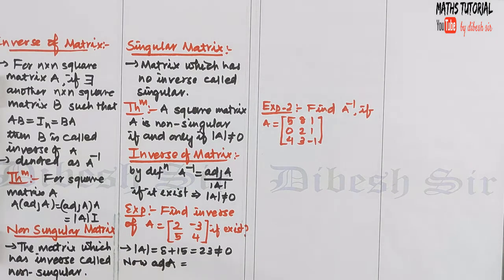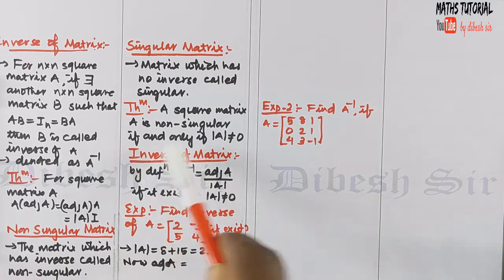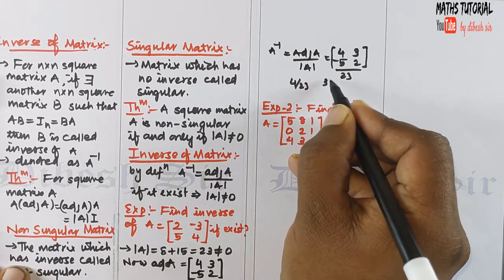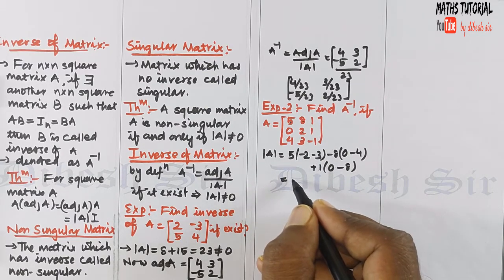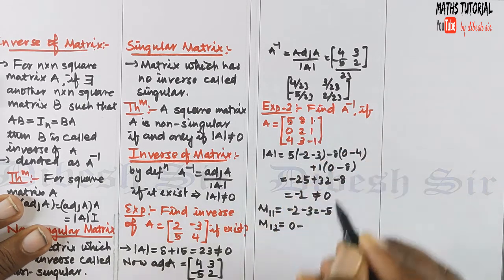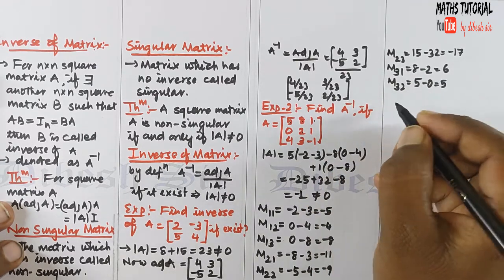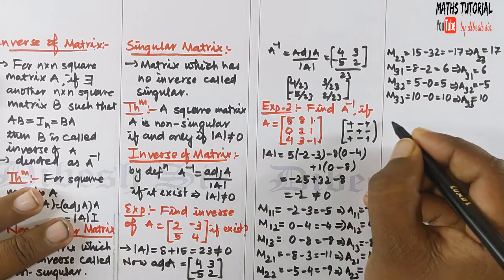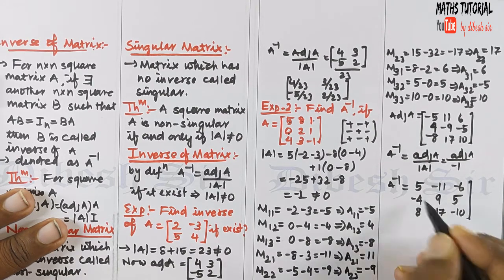Matrices Class-12 || lecture-7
Maths tutorial by dibesh sir brings you NCERT & JEE video lecture.

in this video series i will be discussing about class-12 chapter-3 MATRICES
(i) Inverse of MATRICES
(ii)Non-singular MATRICES
(iii) SIngular MATRICES
(iv) exp regrading inverse of MATRICES.
so keep following my channel